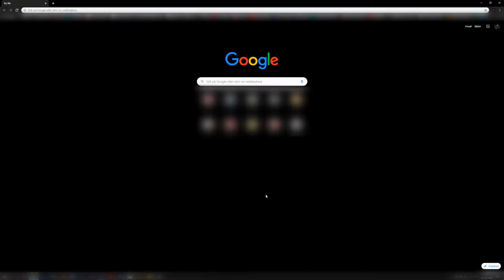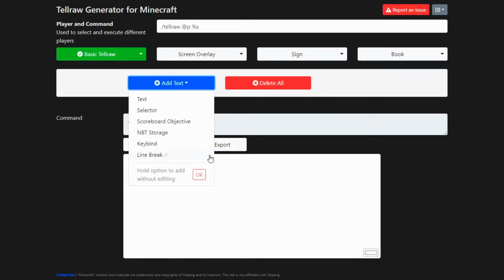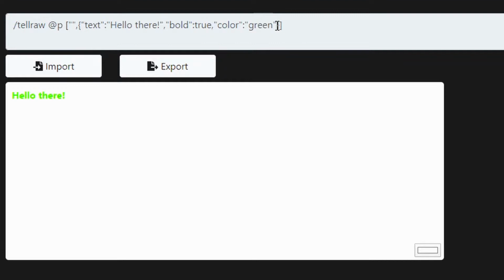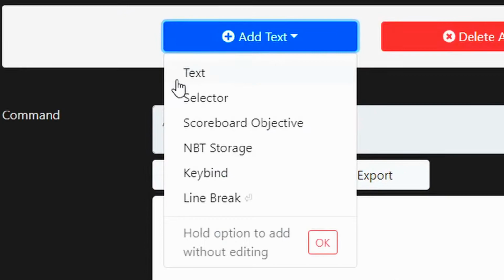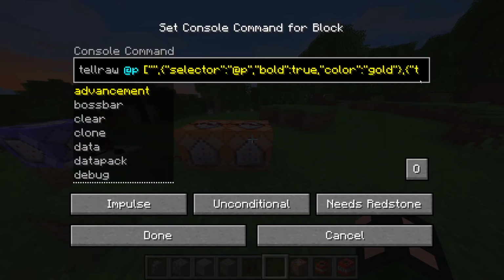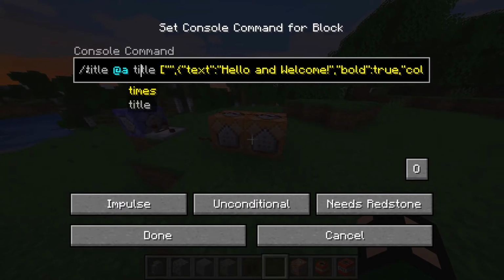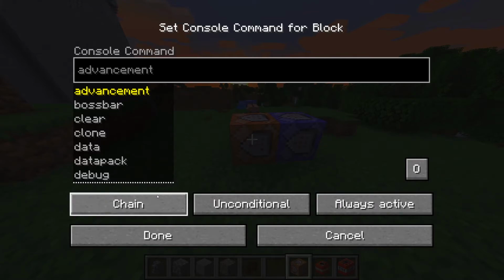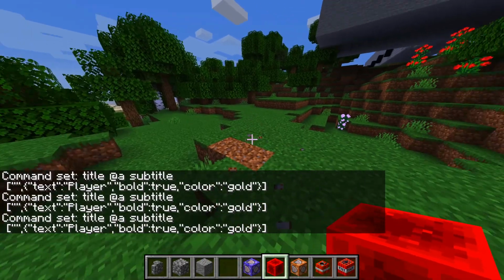Minecraft | How To Make An Adventure Map 1.15 EP 3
Today we're going to take a look at the /tellraw, /title and the /subtitle command. We did not cover everything but we covered most of the things.

Next time we'll be looking at how to get custom heads!

👍Please leave a like on this video!